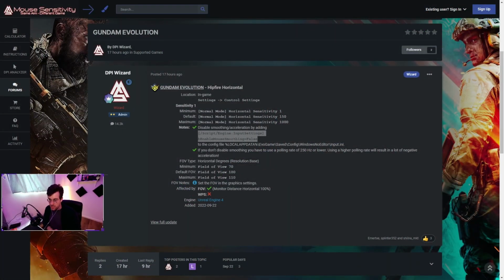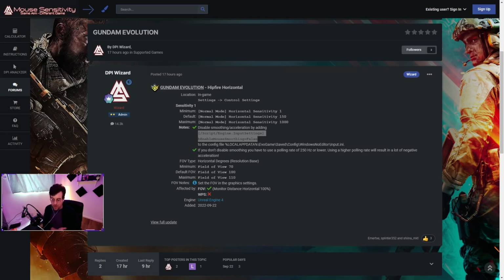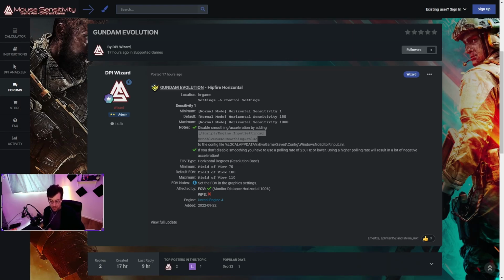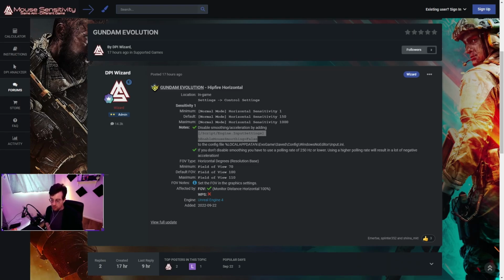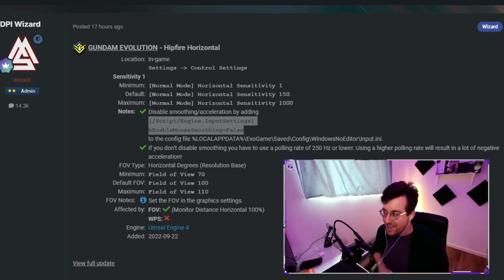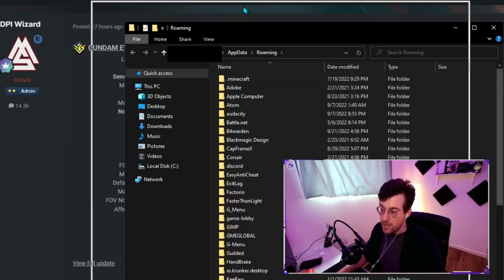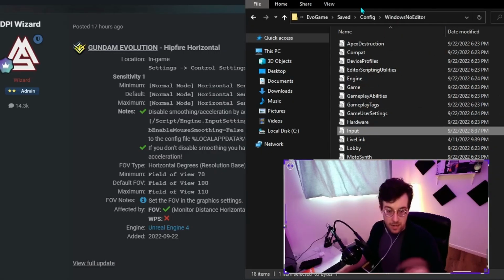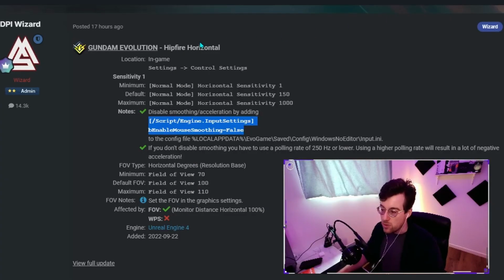FIX YOUR MOUSE INPUT IN GUNDAM EVOLUTION (See comments before applying fix)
⏬INSTRUCTIONS⏬

OR

Paste the below code into your input.ini file:
[/Script/Engine.InputSettings]
bEnableMouseSmoothing=False

*Note that because this is a .ini file web browsers will flag this as "hazardous" but the file is safe to use. If you don't trust the file just follow the video instructions.